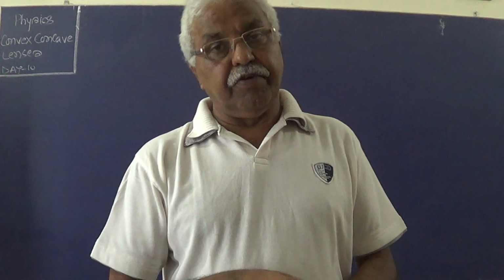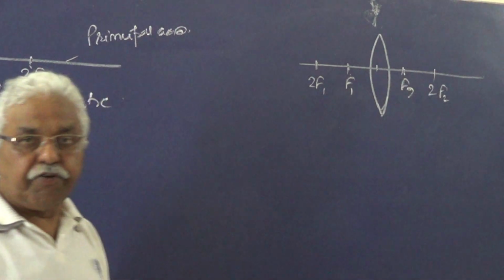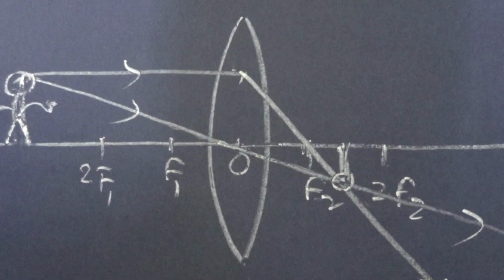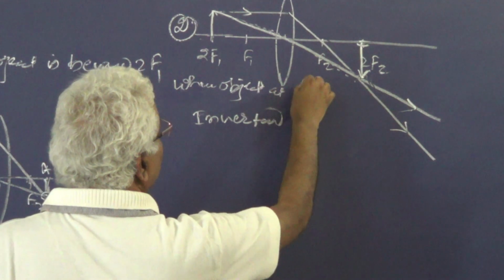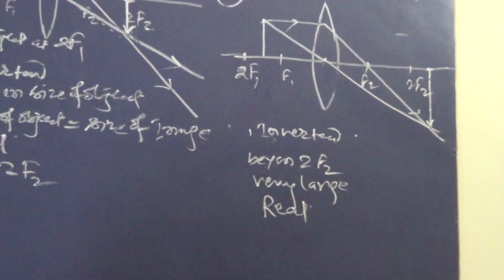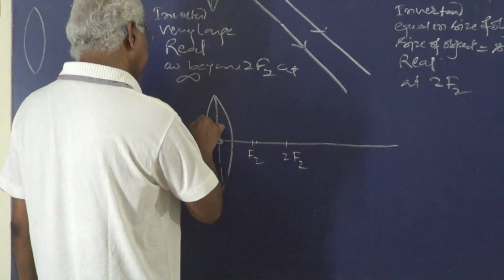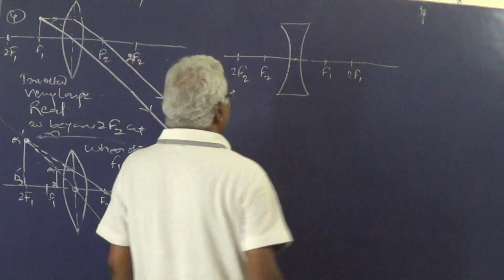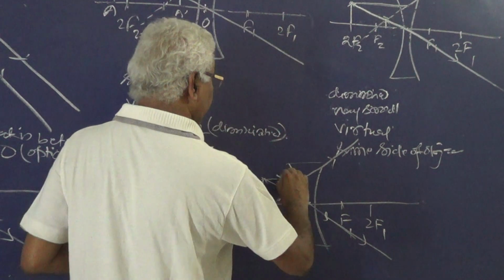DAY 10 CLASS 10 PHYSICS CONCAVE AND CONVEX LENS